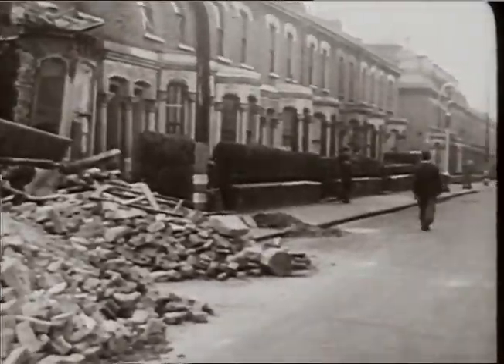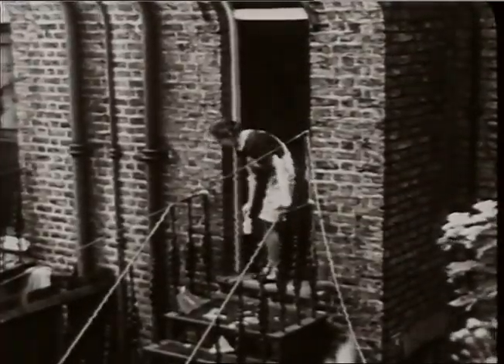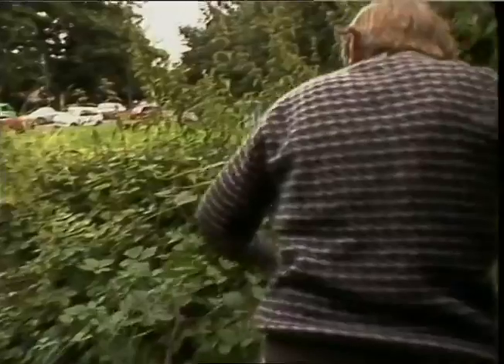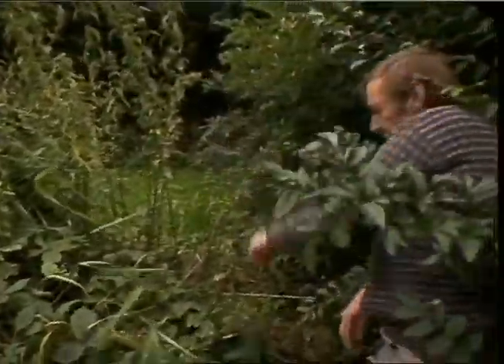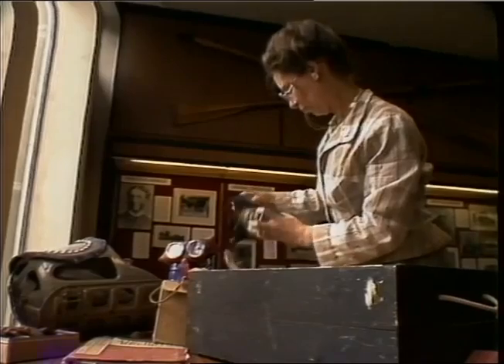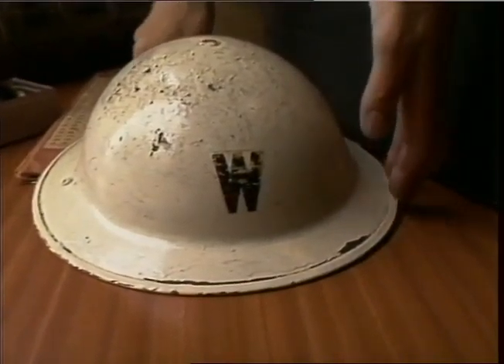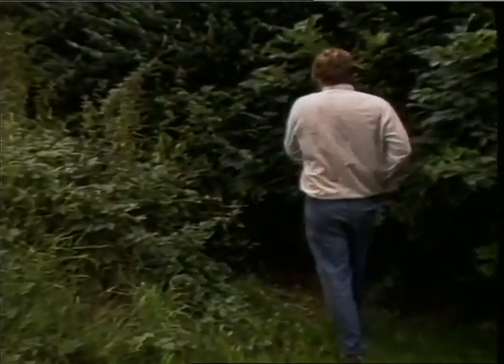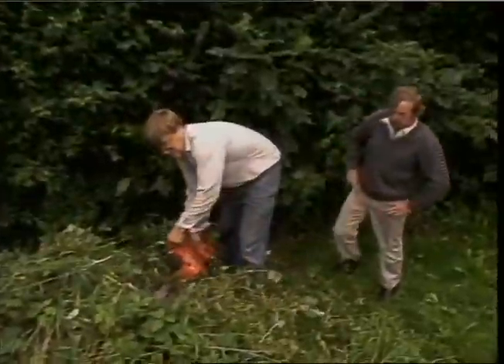WALLER,C11r. Virgina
THAMES NEWS. 23.8.85.AIR RAID SHELTERS ROW,SURREY,OVER WHETHER TO KEEP THEM_x000D_
LUNCH. 85/87/18.